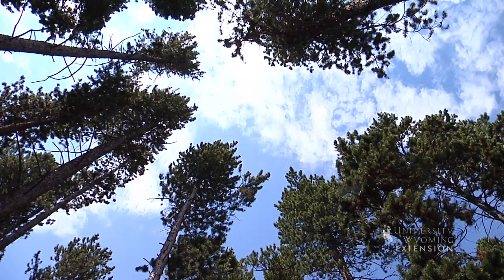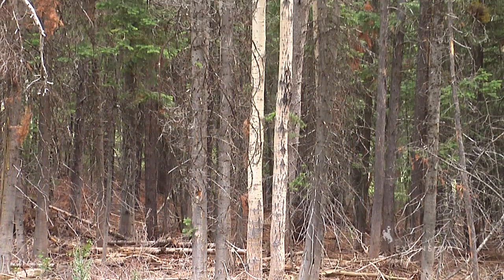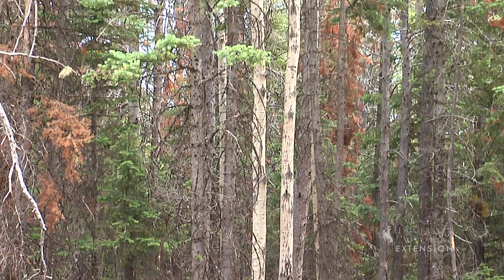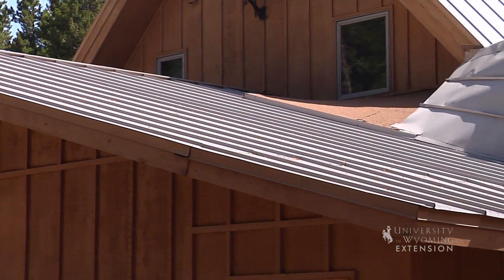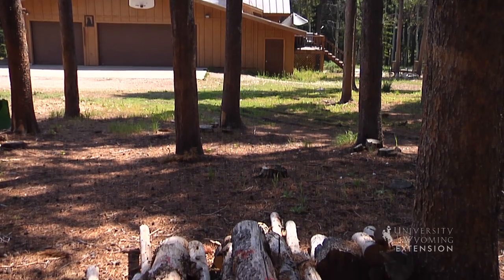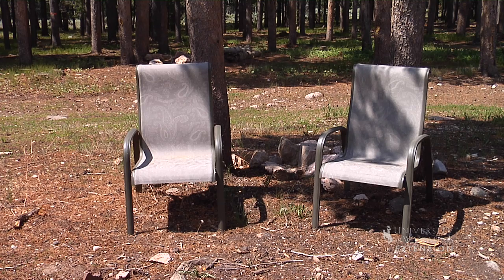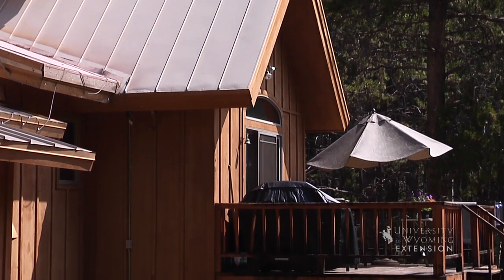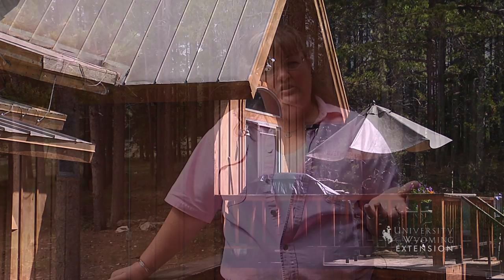Defensible Space | From the Ground Up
With the hot dry summer it's a good time to start thinking about making your mountain home or small acreage more defensible against wildfire. Remember you don't have to do everything all at once, but here's some tips to get you started.

From the Ground Up is your source for Wyoming relevant gardening and horticulture tips, brought to you weekly by the University of Wyoming Extension.

University of Wyoming Extension
Horticulture

Produced by:
David Keto - Extension Media Producer